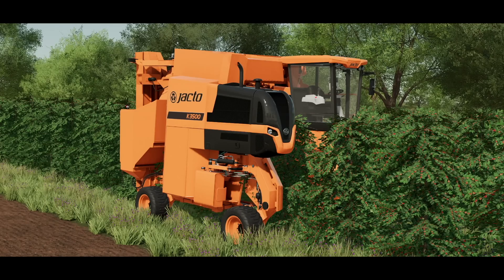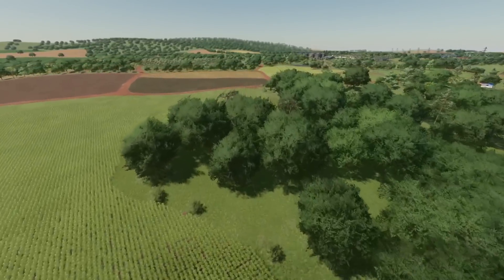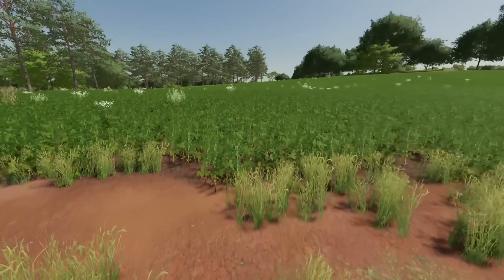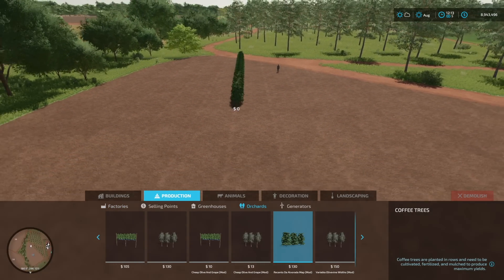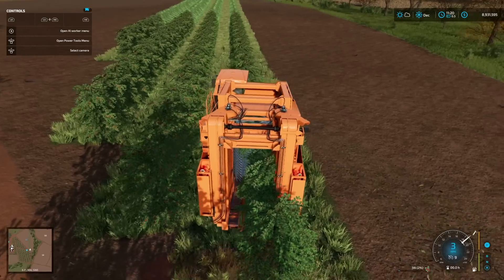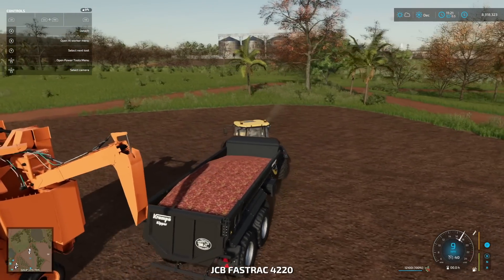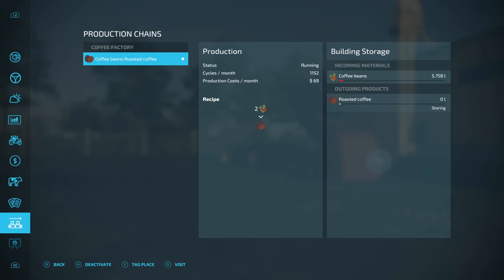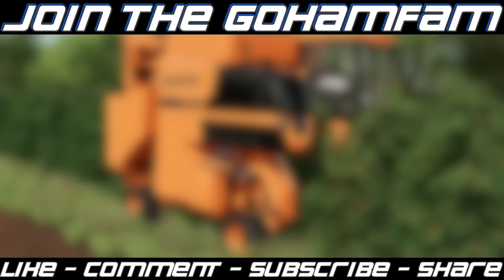New Map & Coffee Crop! Recanto Da Alvorada! | Farming Simulator 22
New Map & Coffee Crop! Recanto Da Alvorada!

All Platforms - 1 New

0:00 - Intro
0:08 - Overview
0:35 - Recanto Da Alvorada
2:53 - Planting Coffee
4:45 - Harvesting Coffee
5:45 - Transporting Coffee
7:00 - Coffee Production Chain
9:09 - Outro